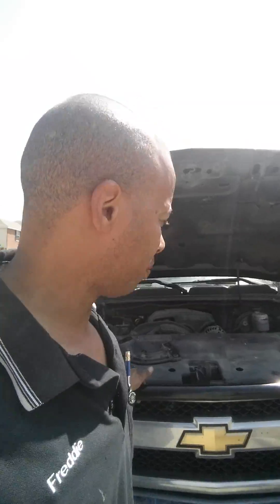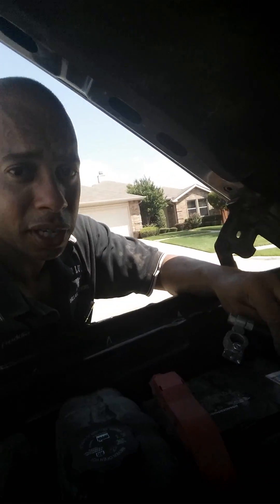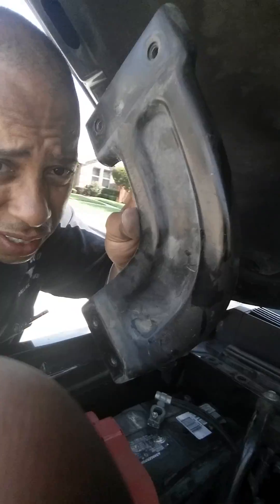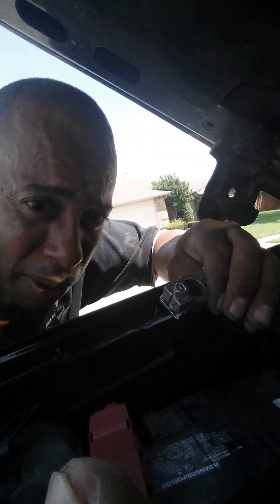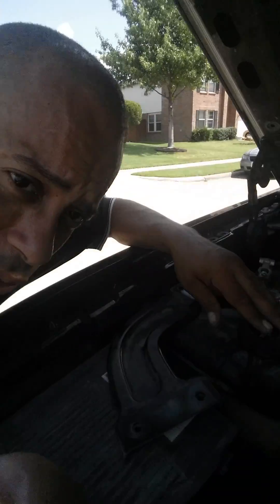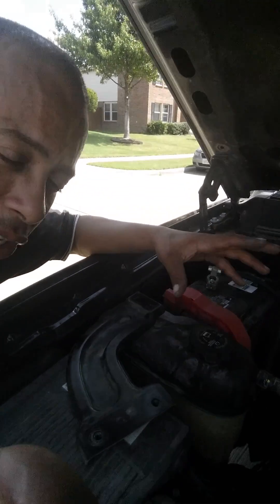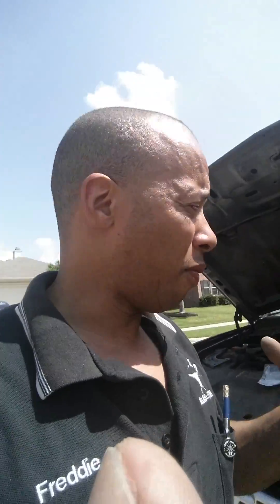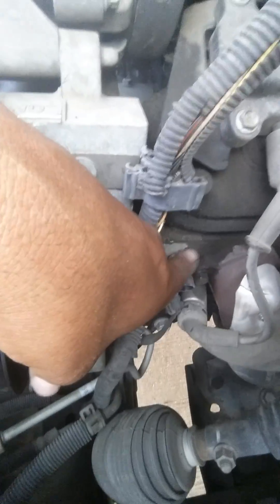Chevy code P1258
Engine temperature control sensor